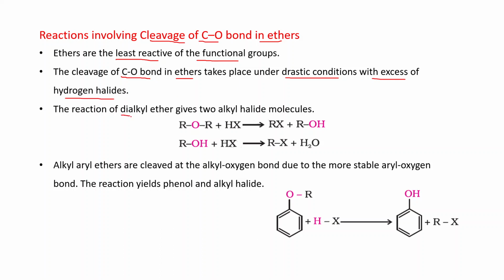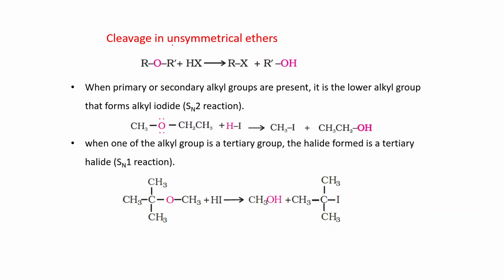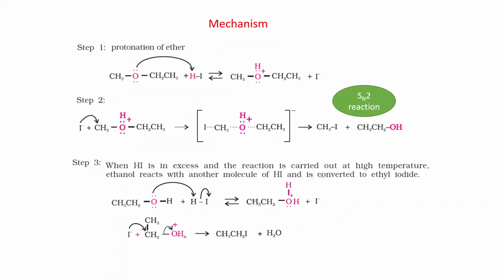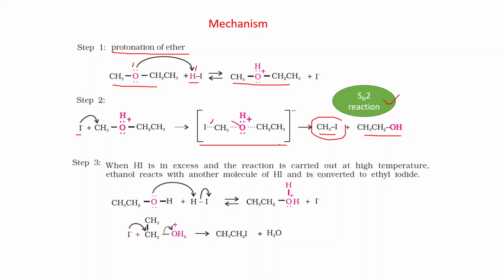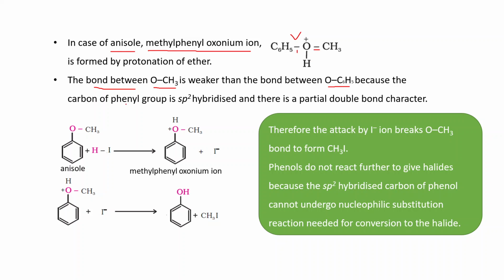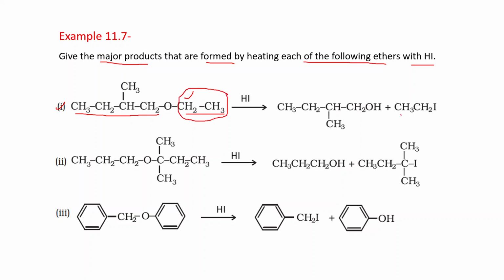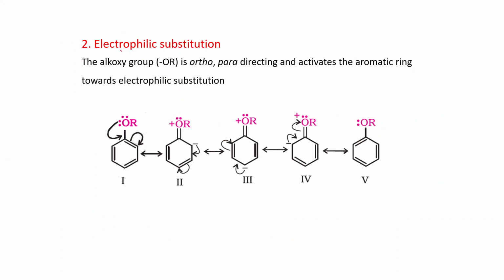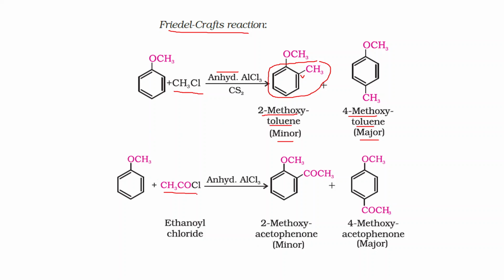Chemistry 12 Chapter 11 Alcohols, Phenols and Ethers Chemical Reactions of Ethers-Reaction with HI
Reactions involving Cleavage of C–O bond in ethers
Cleavage in unsymmetrical ethers
Mechanism
Example 11.7-
Electrophilic substitution in ethers